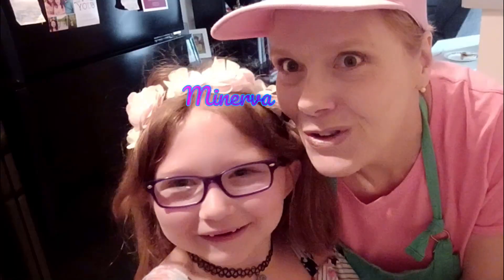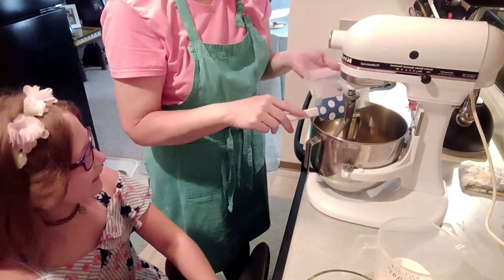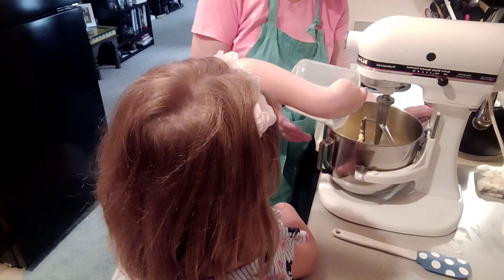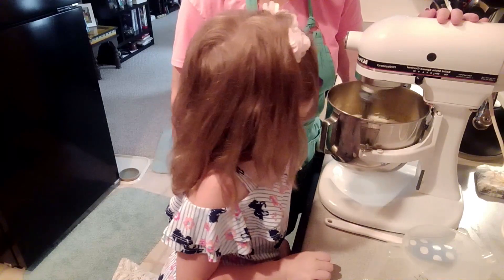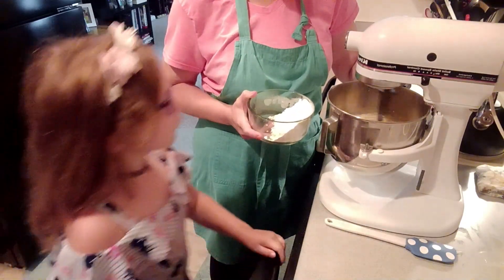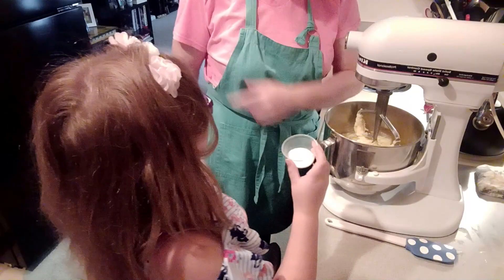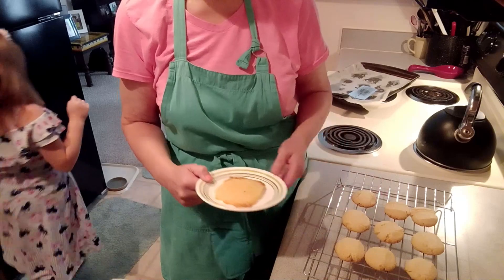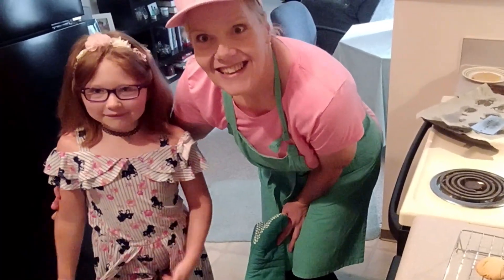Baking Chicago Public School Cookies!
My grandniece, Minerva, joined me in making some cookies to celebrate her going into second grade.

2 sticks of butter
2 t. vanilla
2 c. and 2 T. flour
2 T. white sugar

Cream butter in a mixer. Add 2 c. sugar into mixer. Mix well.
Add 2 T. of flour into mixture, mix again, then add 2 c. flour and vanilla.
Batter should be firm enough to stand in baking process, but malleable.
Form cookie batter into spheres on a slightly greased cookie sheet.
Bake at 450 degrees for about 10 min. Let cool, and enjoy!

Edited by Hamangatang